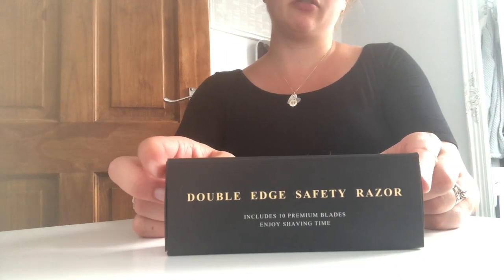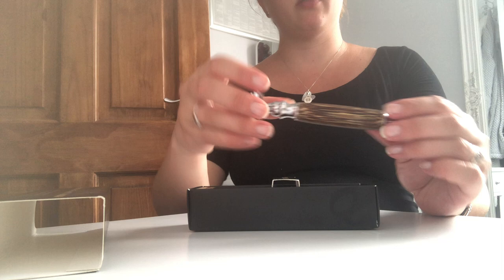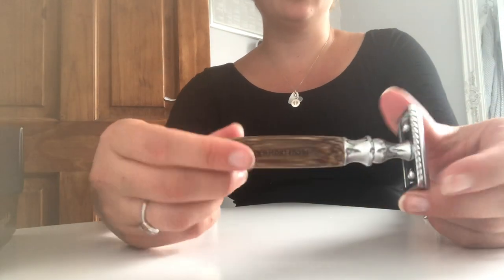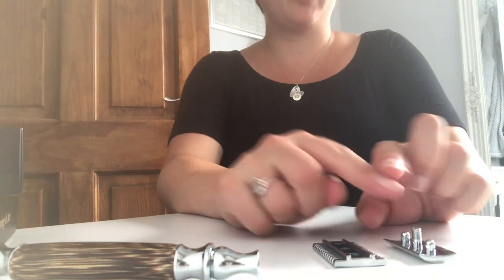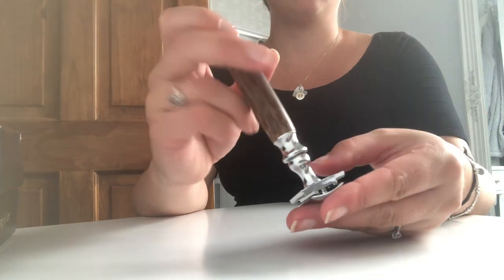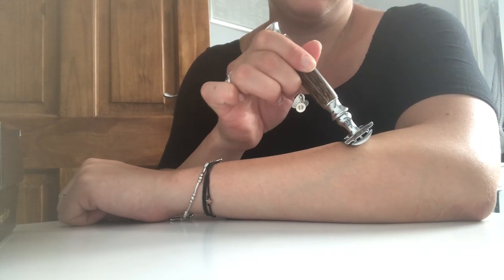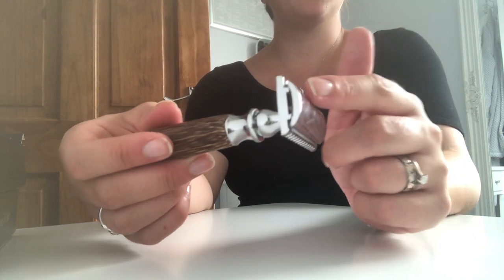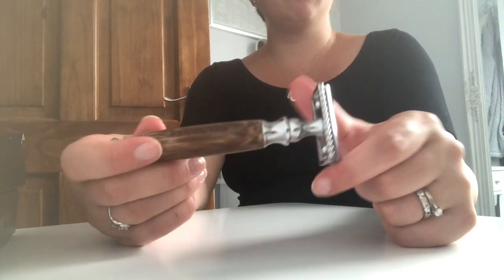How to assemble and use your Bamboo Safety Razor from Rush Organics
Short demonstration video of how to assemble and use your Bamboo Safety Razor from Rush Organics.